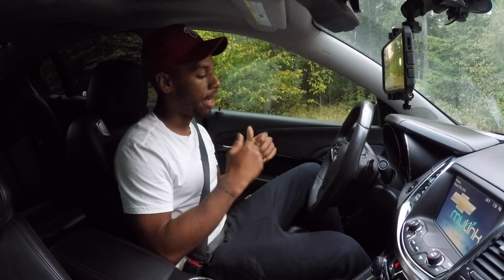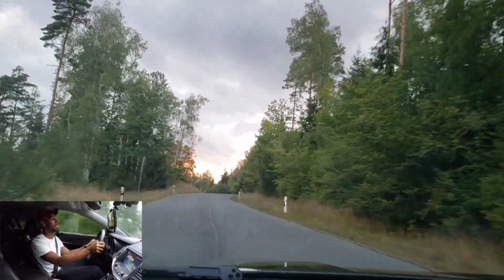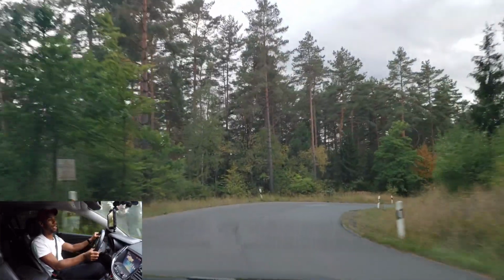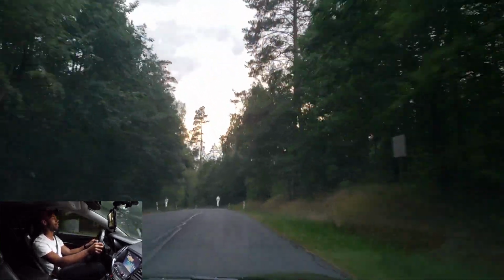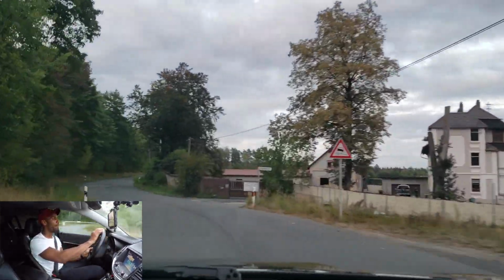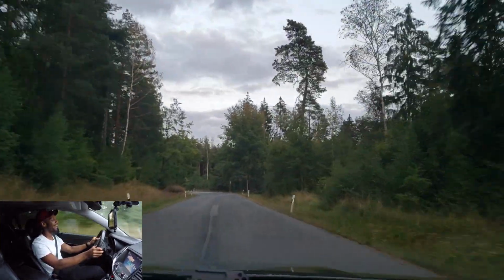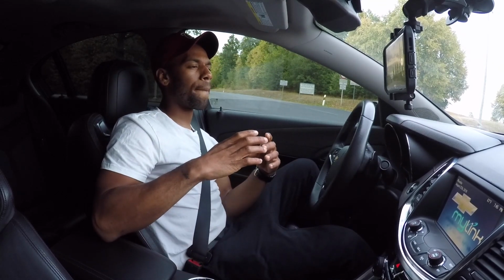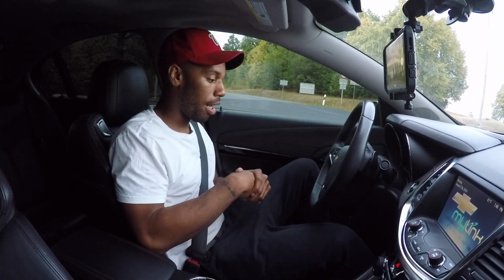475 WHEEL HP CHEVY SS REVIEW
Today I hop behind the wheel of the perfect family hauler thanks again to Charles for letting me have a go in her.

2014 Chevy SS

SPECS:
Weight- 3900lbs
Power- 475 wheel
Torque- 450 wheel

ENGINE:
LS3, cold air intake, Texas speed stage 3 cam, stainless works long tube headers, magnaflow axle back exhaust, x pipe, bigger injectors, e85 kit, and tune

SUSPENSION:
Eibach springs

BRAKES:
Oem 4 piston Brembo up front

WHEELS & TIRES:
Wheel brand unknow
Tires 245/275 continental extreme contact dws

DRIVETRAIN:
Stock 6spd transmission with tune

Whats up fam I'm an automotive enthusiast and active duty soldier. My job takes me to some pretty cool places that allow me to do some pretty gnarly things with cars, from attending the pike's peak hill climb, experiencing the Nürburgring in the m3 ring taxi, and even driving the Swiss Alps. I'm currently living in Germany my content includes vlogs, car reviews, some minor event coverage, and videos about my personal C5 Z06. Let me know what you want to see!